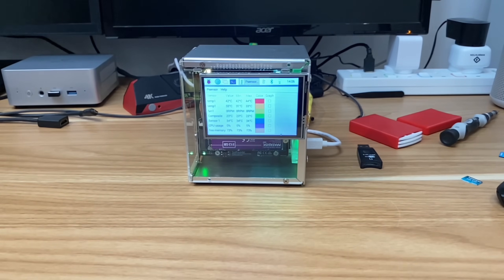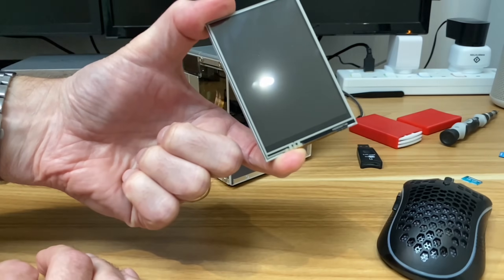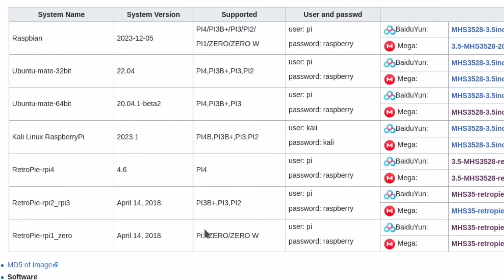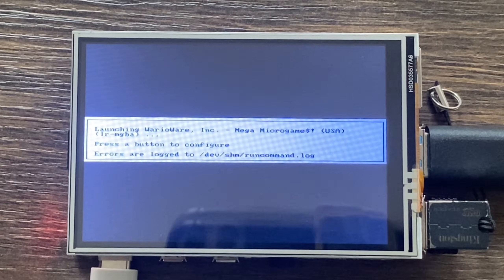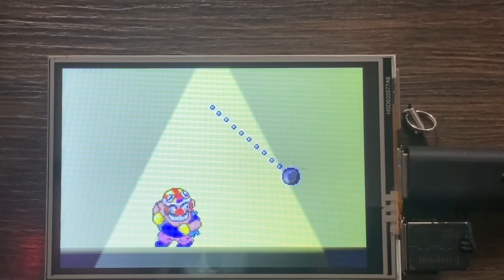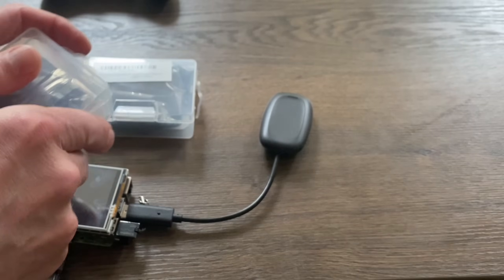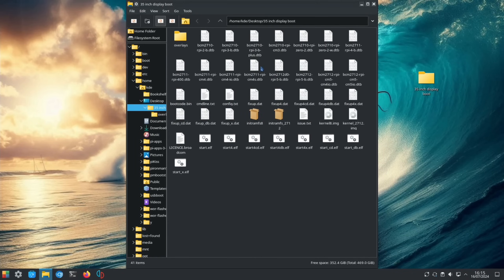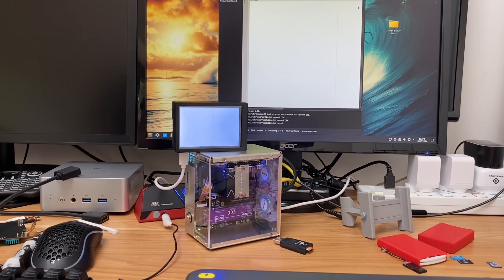3.5” touchscreen display for Raspberry Pi 5, Pi 4 & more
US
Pi5 Screen case and cooler
Pi4 Screen case
Sunfounder store Pironman

UK
Sunfounder store Pironman

My videos

3.5 inch touchscreen display monitor